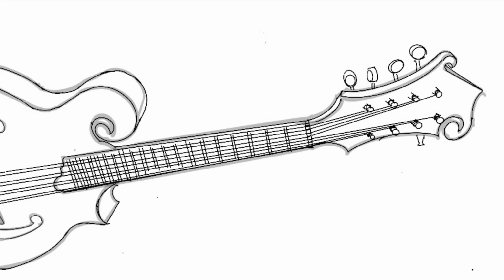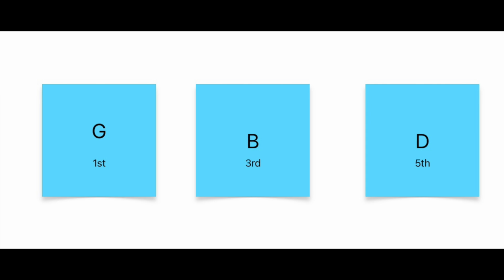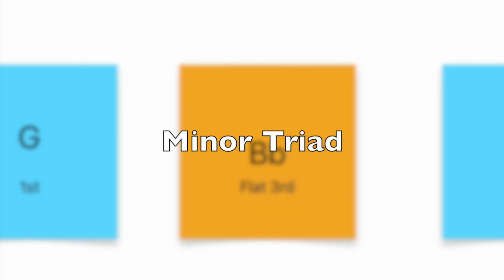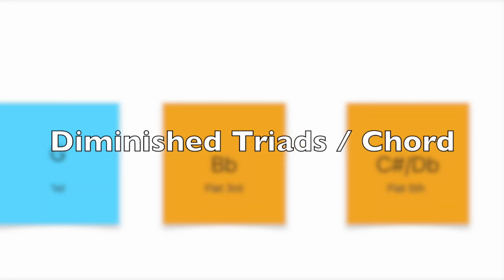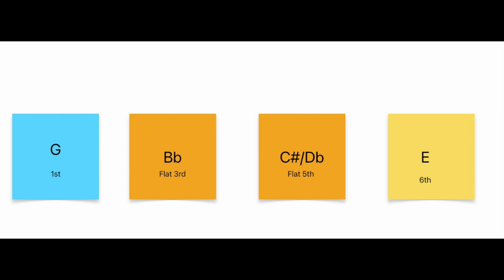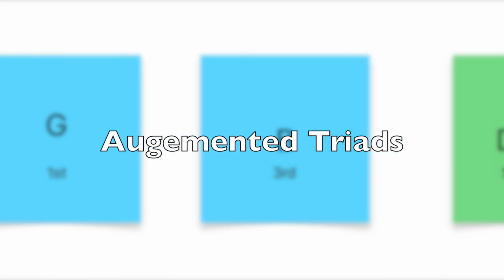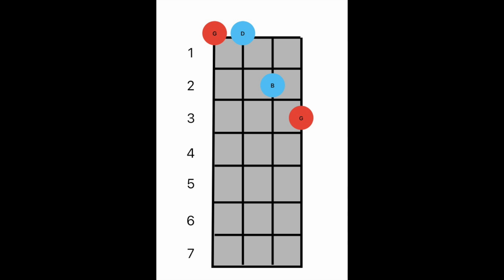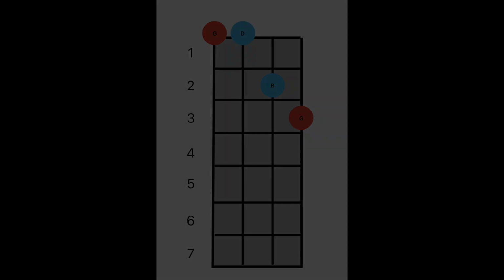Triads Made Simple for the Mandolin | Major, Minor, Diminished & Augmented Explained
In this video, we break down the essential musical triads every mandolin player should know: major, minor, diminished, and augmented. Whether you’re just getting started or looking to deepen your understanding of music theory on the mandolin, this lesson connects the dots between:
 • Basic open G major chords (like the ones in most beginner books)
 • The legendary Bill Monroe-style chop chord
 • How each triad shape builds from and relates to these familiar grips